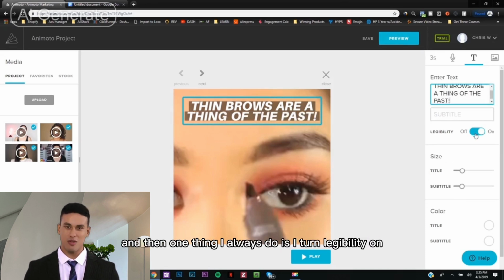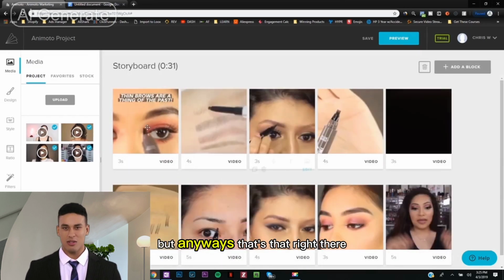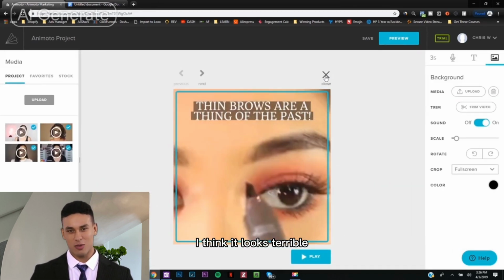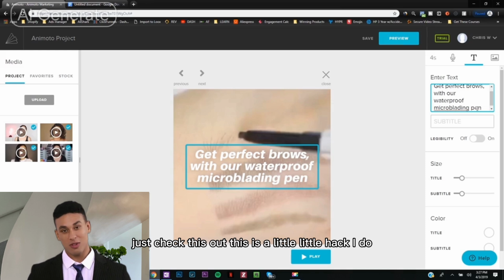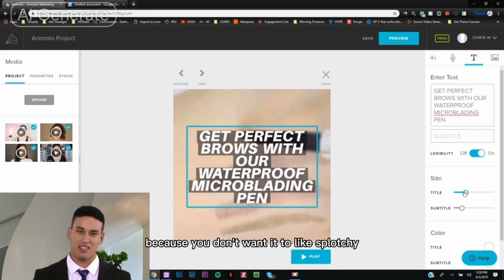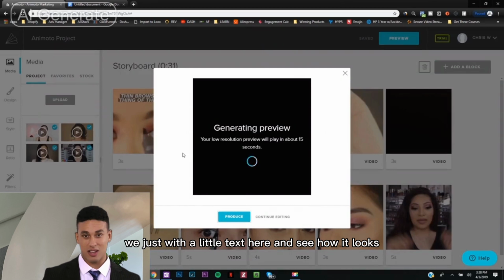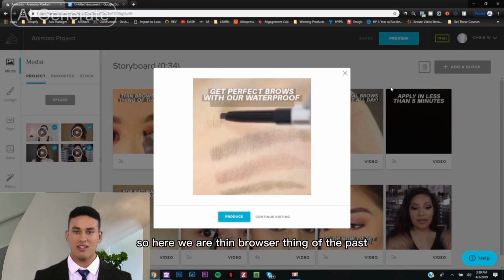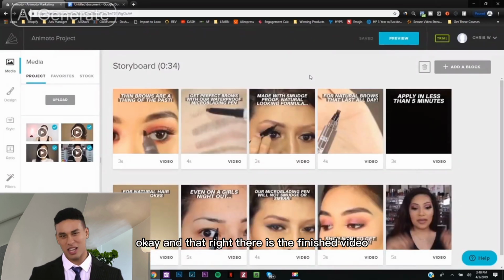Creating a professional video (part 2) A to Z outline by dropshipping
NOTE: This is the premium high demanding course of Dropshipping transformed by ai (artificial intelligence)

Unlock the Royal Blueprint Ecom Dropshipping Course and discover AI-driven strategies to build a highly profitable dropshipping business. This premium training covers niche selection, product research, high-converting store setup, AI automation, Facebook & TikTok ads, and scaling techniques used by top eCommerce entrepreneurs.

What you'll learn:
✅ Winning product selection with AI tools
✅ High-converting Shopify store setup
✅ Automated order fulfillment & customer support
✅ Profitable ad strategies for Facebook, TikTok & Google
✅ Scaling to consistent 6-7 figure revenue